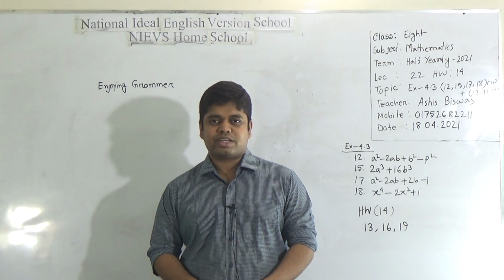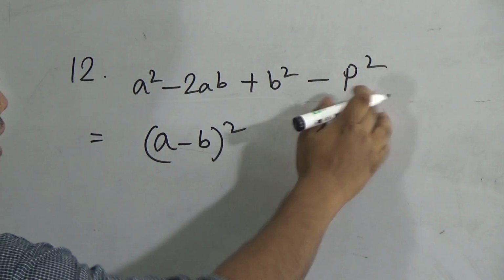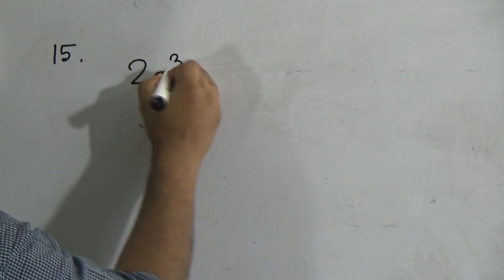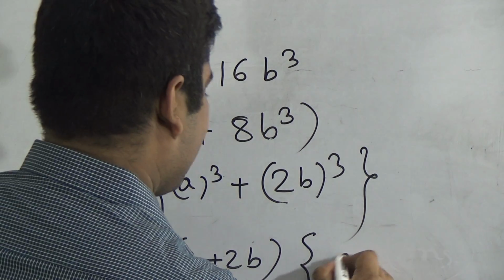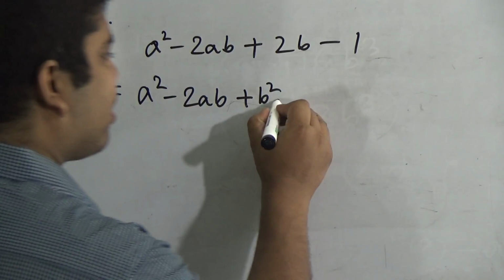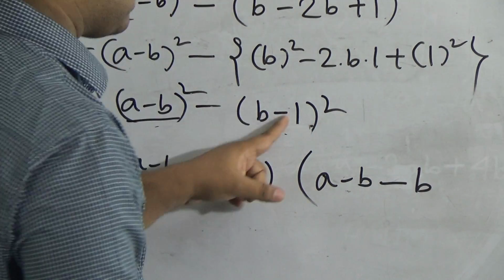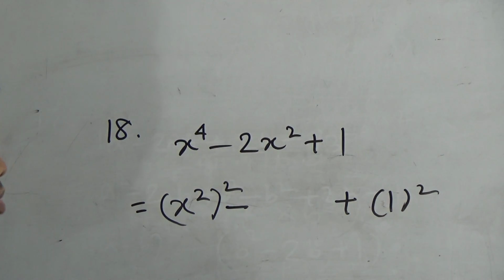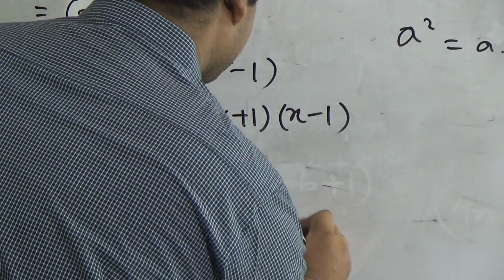Class: Eight, Subject: Mathematics (Lecture- 22),Topic: Ex- 4.3 (12, 15, 17, 18) CW+ (13, 16, 19)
Class: Eight
Subject: Mathematics (Lecture- 22)
Topic: Ex- 4.3 (12, 15, 17, 18) CW+ (13, 16, 19)
Teacher: Ashis Biswas